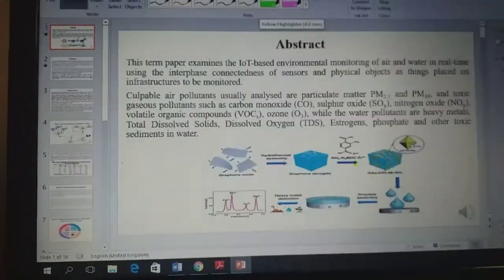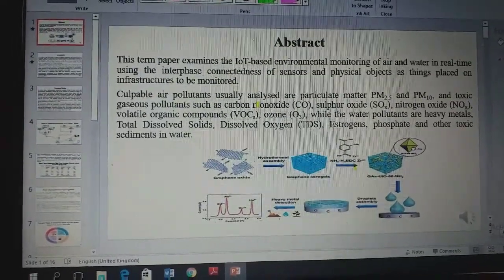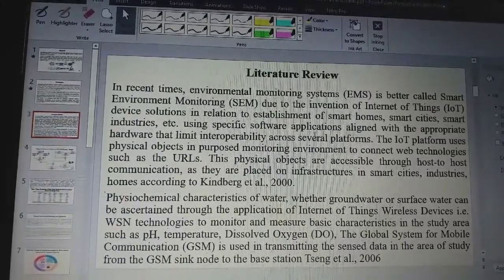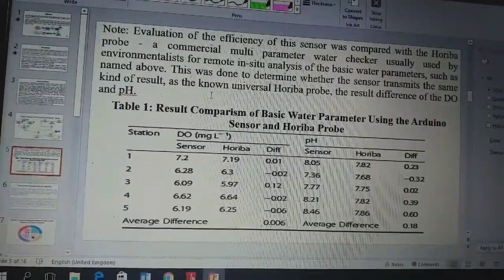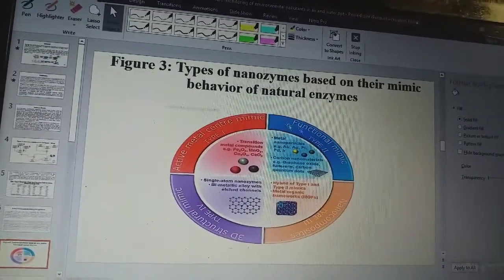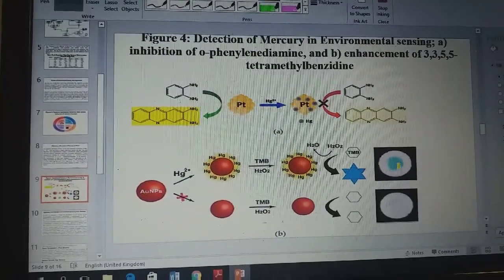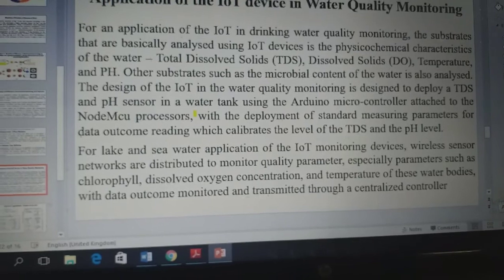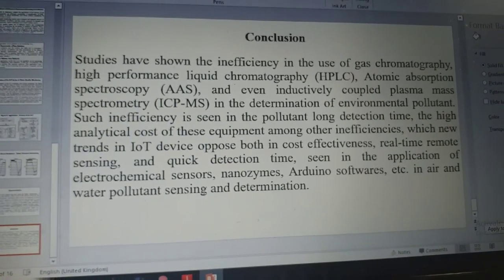8 September 2021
IoT devices